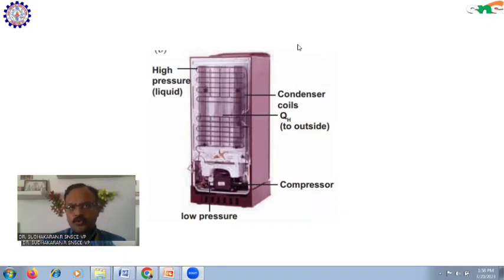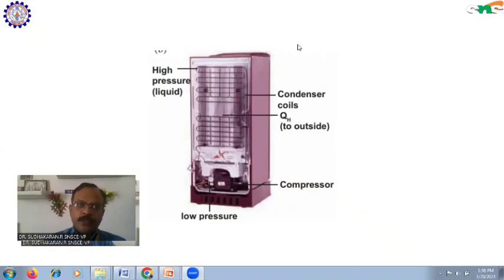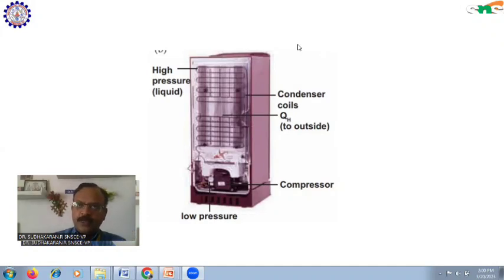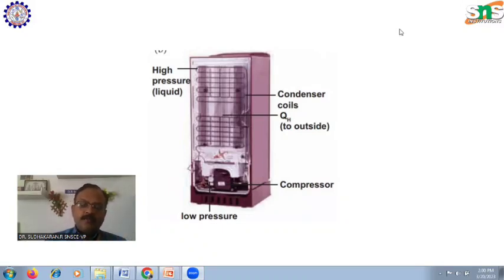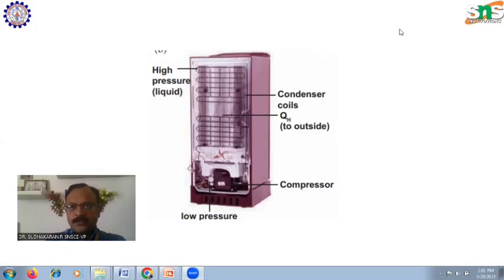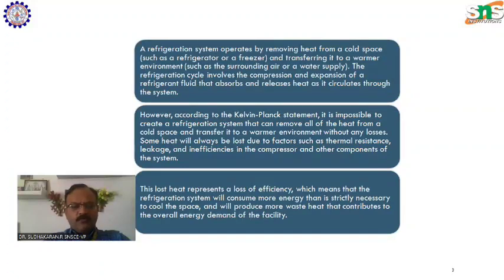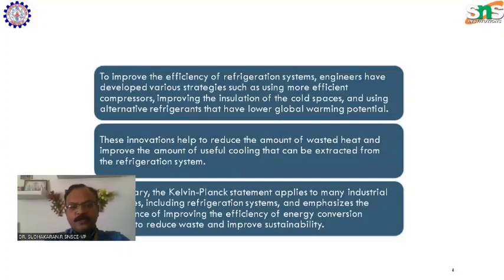Video Lecture series on Thermodynamics - Part 2 | Dr.R.Sudhakaran | SNS Institutions